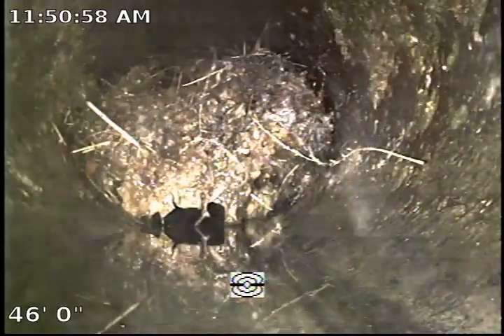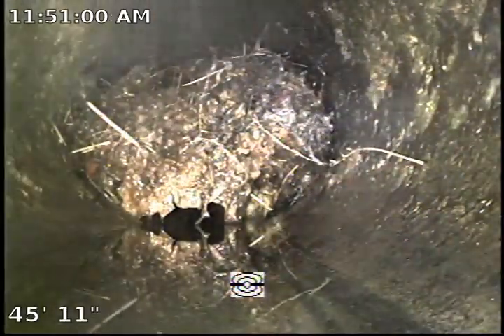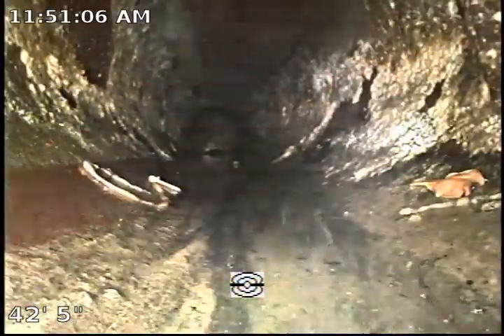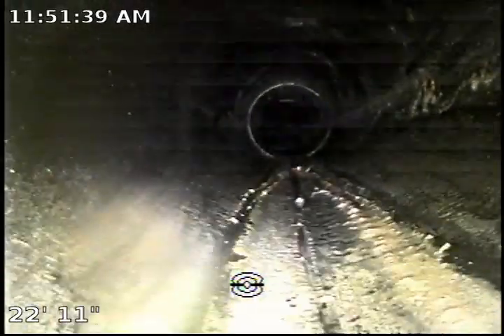1116 N Screenland Dr